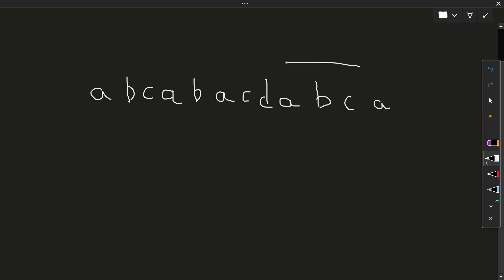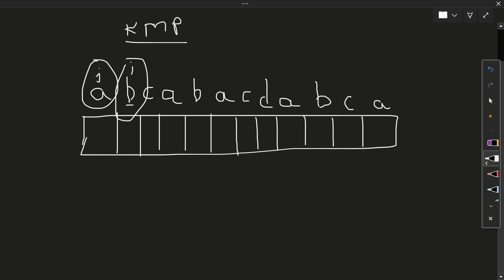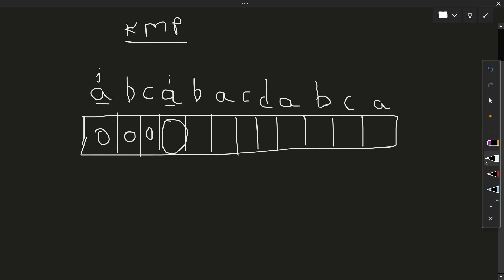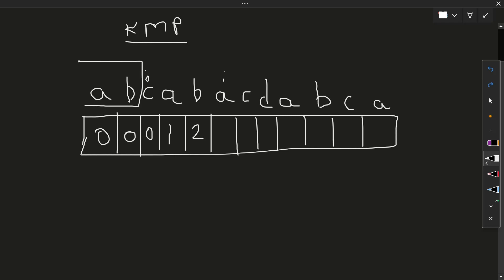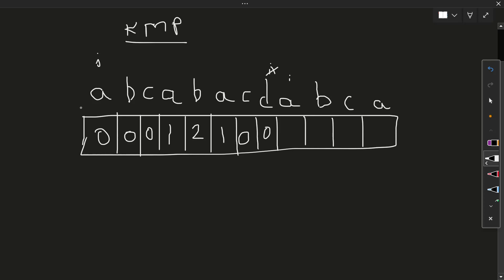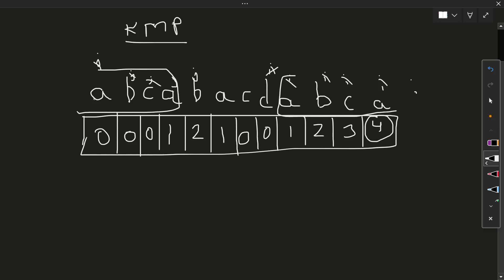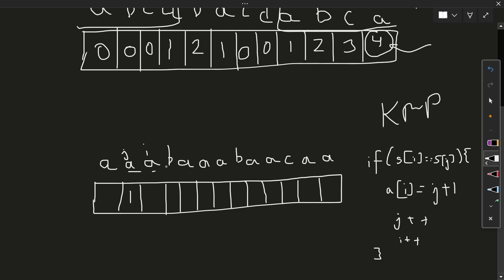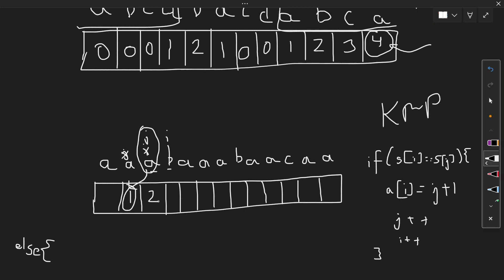POTD- 22/09/2024 | Longest Prefix Suffix | KMP Algo. | Problem of the Day | GeeksforGeeks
Timestamp:
00:00 - Explanation
01:07 - Approach
16:37 - Code